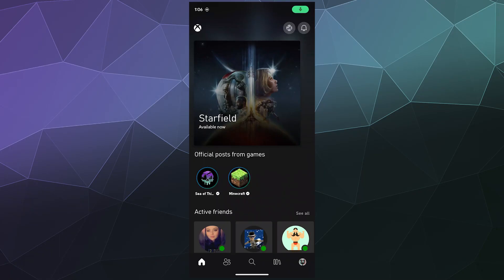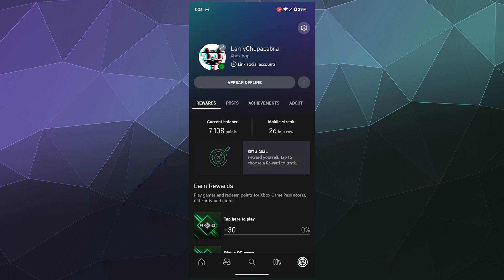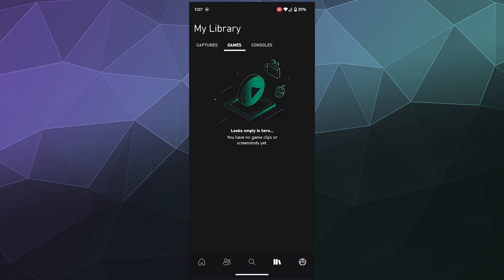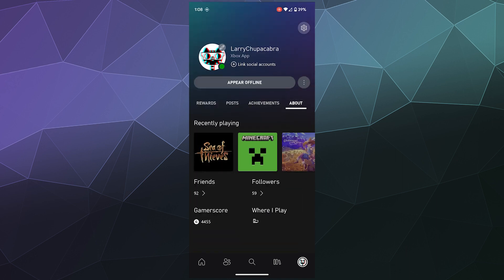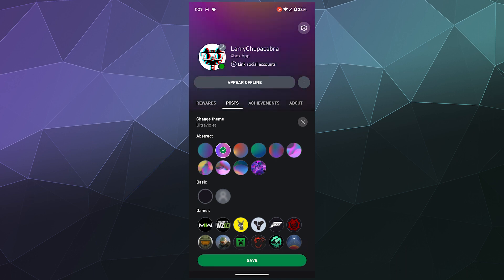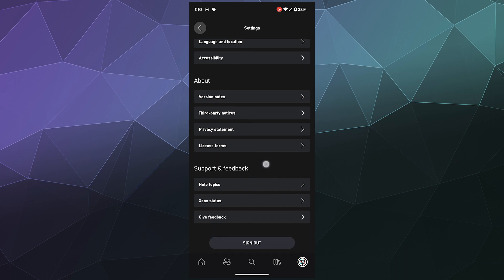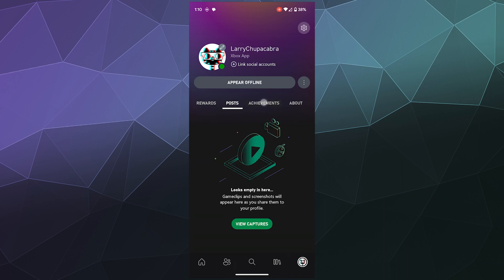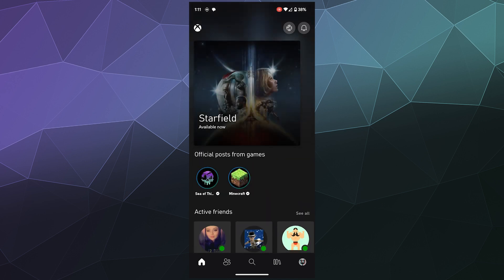How to Change Profile Settings & Get Rewards Points on XBOX Mobile App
Detailed guide on where to change your Xbox Profile settings on Xbox Mobile App. Along with how to do daily check ins to start gathering Xbox Rewards points that you can redeem for actual things that are worth money. Like Giftcards for your favorite Games.